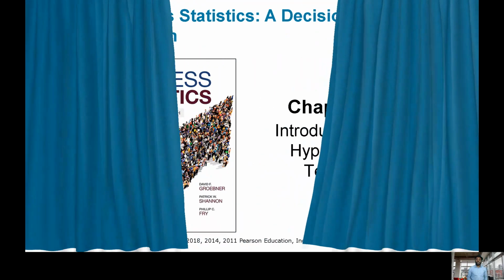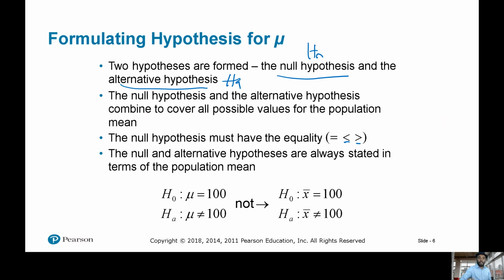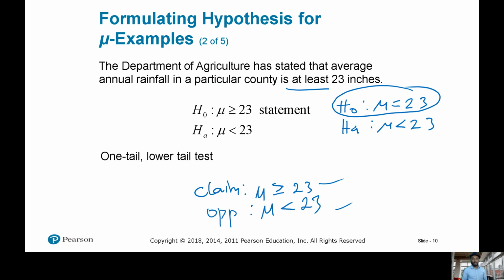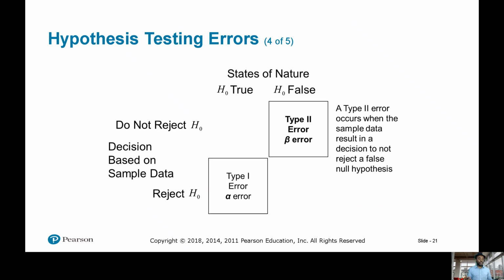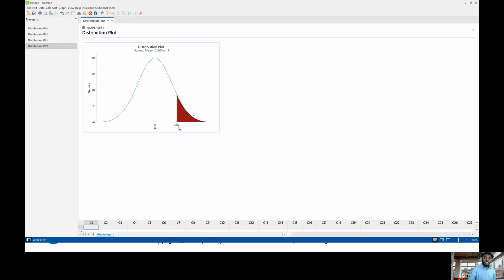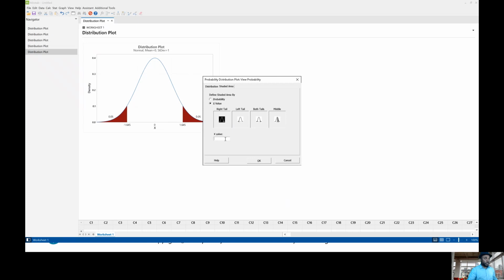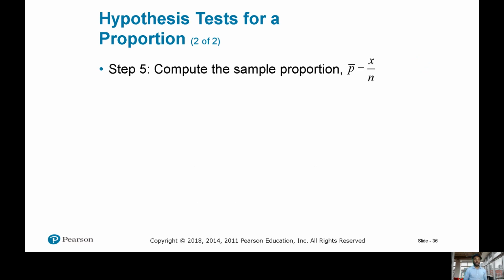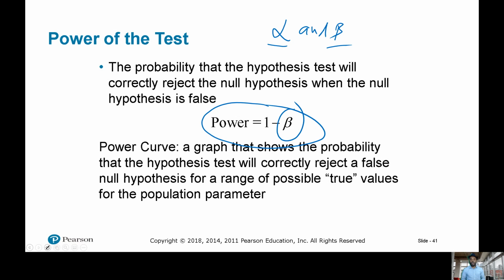Chapter 9 | Introduction To Hypothesis Testing | Business Statistics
Formulate null and alternative hypotheses for applications involving a single population mean or proportion.
Know what Type I and Type II errors are.
Correctly formulate a decision rule for testing a hypothesis.
Know how to use the test statistic, critical value, and p-value approaches to test a hypothesis.